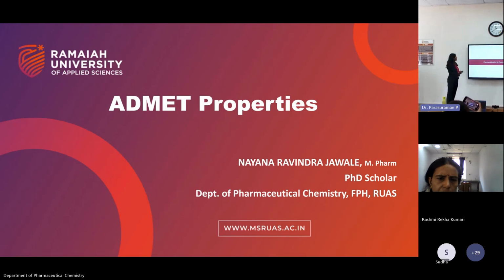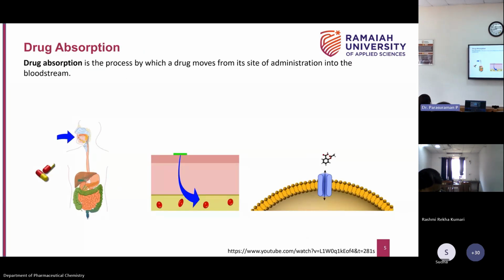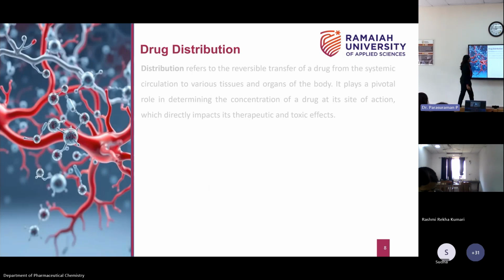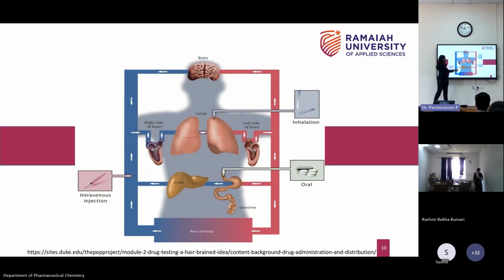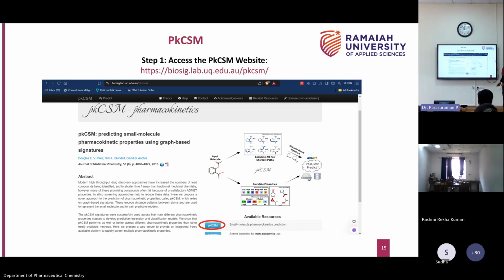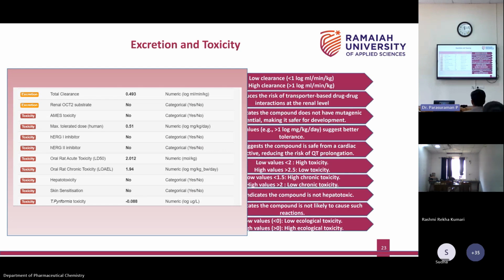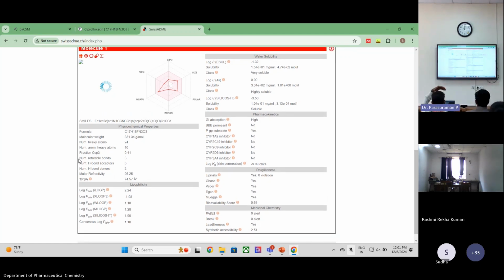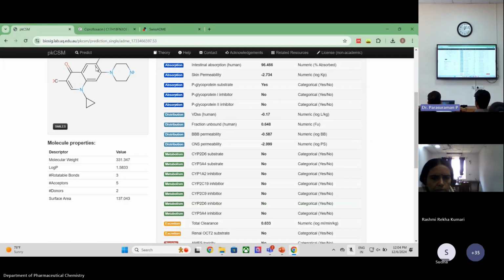Explore the importance of ADMET properties in drug discovery and development.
This session explains Absorption, Distribution, Metabolism, Excretion, and Toxicity, the key parameters used to understand how a drug behaves within the body. It covers bioavailability, first-pass metabolism, plasma protein binding, volume of distribution, blood-brain barrier permeability, Phase I and Phase II metabolism, routes of excretion, and major types of toxicity.

The practical section demonstrates how to predict ADMET properties using pkCSM, including preparing SMILES inputs, submitting single or multiple compounds, running prediction models, and interpreting results related to solubility, permeability, intestinal absorption, P-glycoprotein interactions, CNS penetration, clearance, mutagenicity, cardiotoxicity, hepatotoxicity, and chronic toxicity.

Topics covered:
* Introduction to ADMET properties
* Pharmacokinetics and pharmacodynamics
* Drug absorption and bioavailability
* Factors affecting drug distribution
* Phase I and Phase II drug metabolism
* Routes of drug excretion
* Toxicity assessment in drug development
* In-silico tools for ADMET prediction
* Hands-on ADMET analysis using pkCSM
* Interpretation of predicted ADMET results